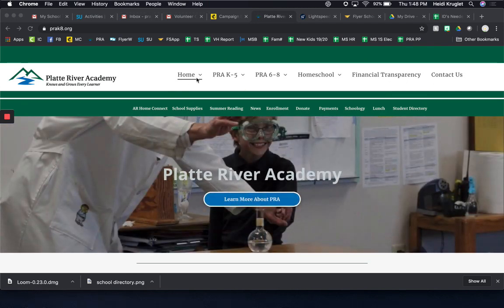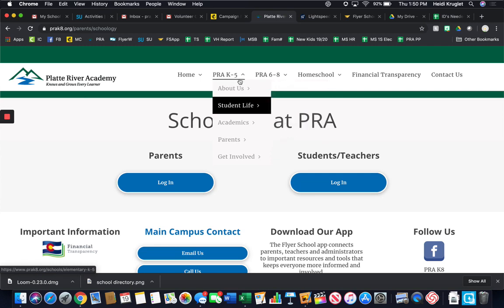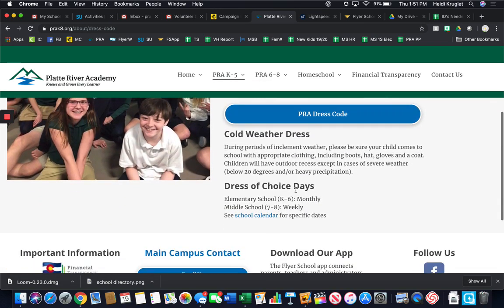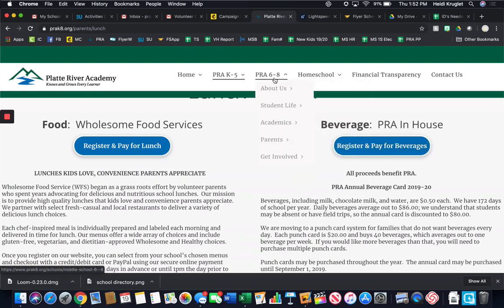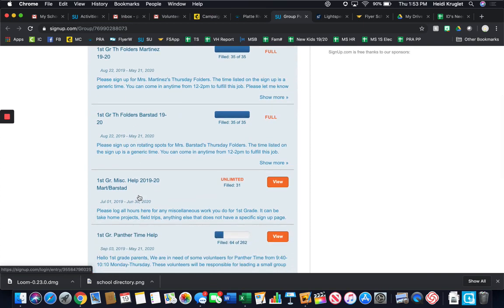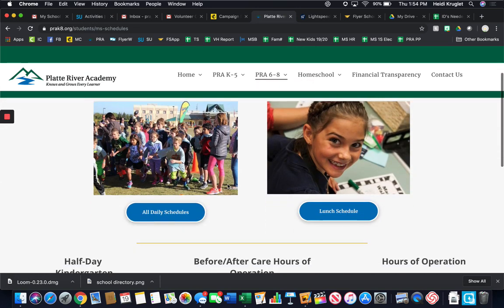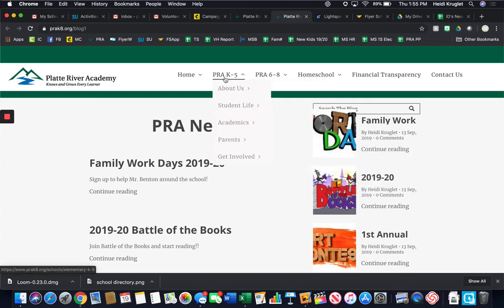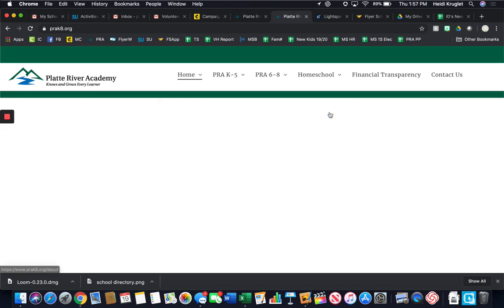How to Navigate the PRA Website September 19th, 2019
Have you always wanted to know how to navigate the PRA website?  Well wait no more- all your needs are here!